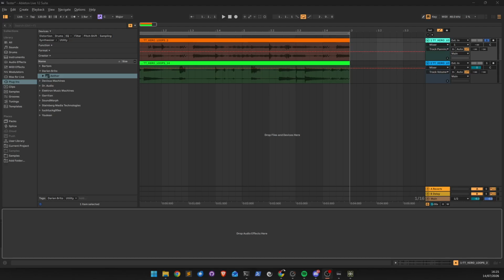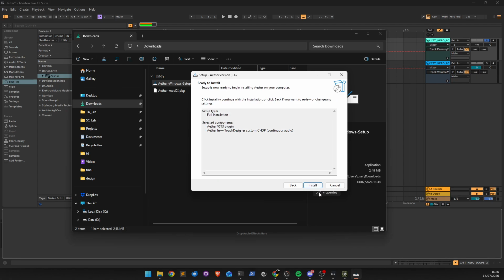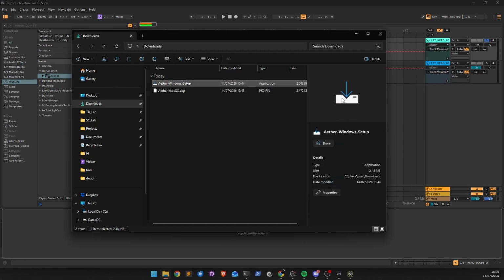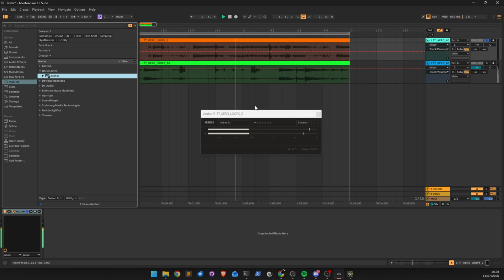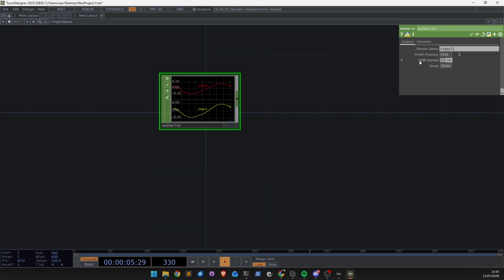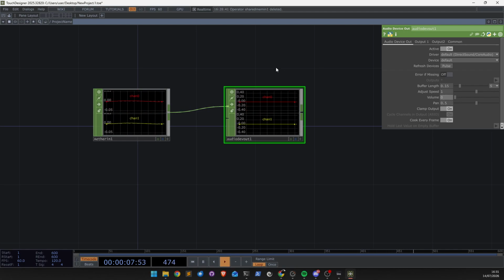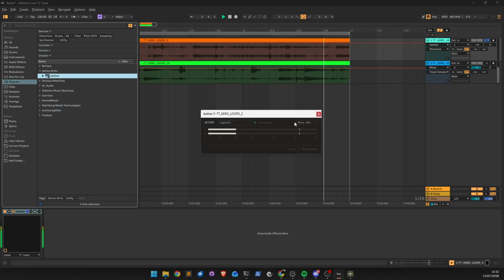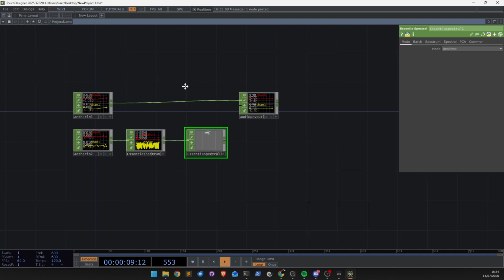Aether: stream audio from your DAW to TouchDesigner instantly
Aether streams real-time audio from your DAW into TouchDesigner. In this video I install the latest version and walk through its new Aether In CHOP.

Aether is a VST3/AU plugin I built that sends audio from any track in your DAW to TouchDesigner through shared memory, leaving your signal chain untouched. It is for audiovisual artists and live performers who want DAW audio driving their visuals in TD without virtual cables or extra routing. It runs on Windows and macOS (Intel and Apple Silicon) in any VST3/AU host.

What I show:
- the new installers, which add the plugin and the Aether In custom CHOP (close TouchDesigner and your DAW first; the installers are unsigned, so your system may warn you)
- the Aether In CHOP, which replaces the old Shared Mem In CHOP workflow: it works with every TouchDesigner license, not only commercial ones, and delivers a clean, audible signal, good for spectral analysis
- named streams: run several instances and route different tracks to different CHOPs
- prefill frames to tune latency (from a robust ~43 ms default down to ~5 ms), drift correction for long sessions, and reset
- channel modes: stereo, mono left, mono right and mono mix
- feeding the streams into EssentiaTD for spectral, loudness and rhythm analysis

Try the free demo (the full plugin, 5 minutes of streaming per load)

Chapters:
0:00 Installing Aether
1:30 Adding Aether to a track in your DAW
2:04 The new Aether In CHOP
3:28 Sending audio and naming streams
4:00 Prefill frames, latency and drift correction
5:54 A clean, audible signal and channel modes
7:18 Multiple streams
8:12 Analysis with EssentiaTD and getting help